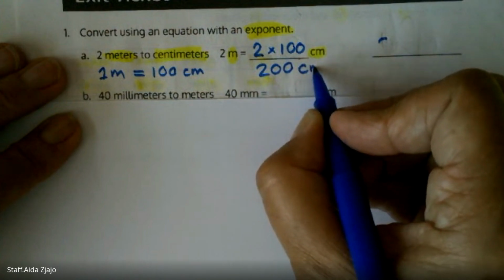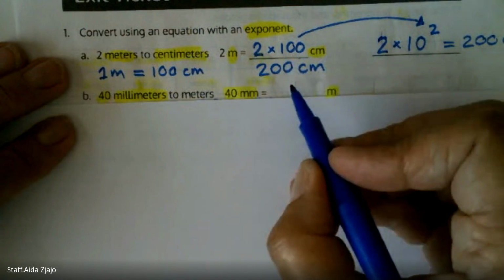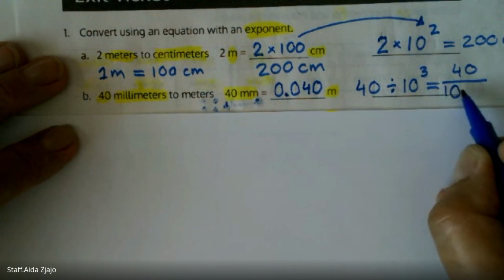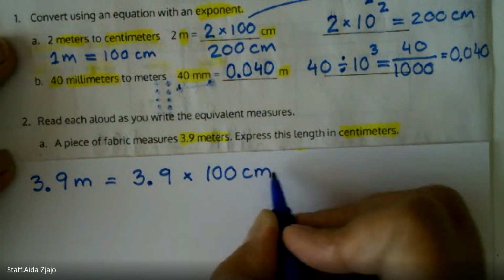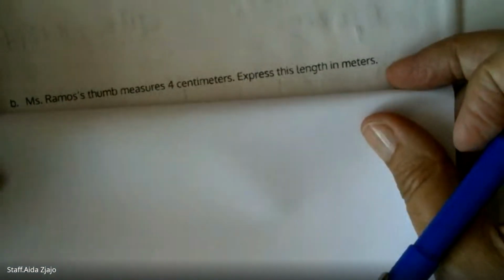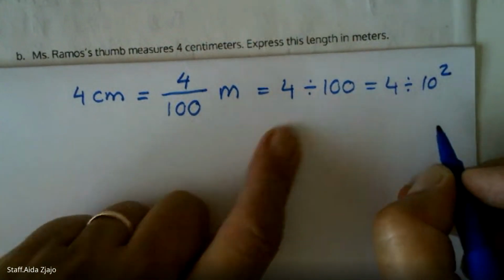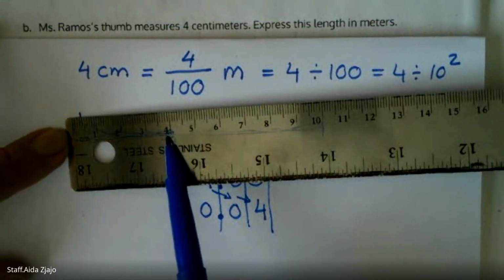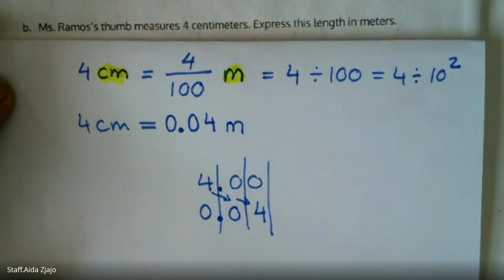(5.MD.1) 5th Mission 1 / Lesson 4 / Exit Ticket / Mrs.Z (5.M1.L4)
5th Grade ZERN / Eureka
(5.MD.1) Convert among different-sized standard
measurement units within a given measurement
system (e.g., convert 5 cm to 0.05 m), and use
these conversions in solving multi-step, real
world problems.